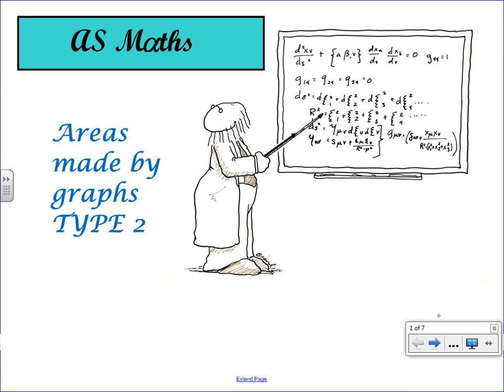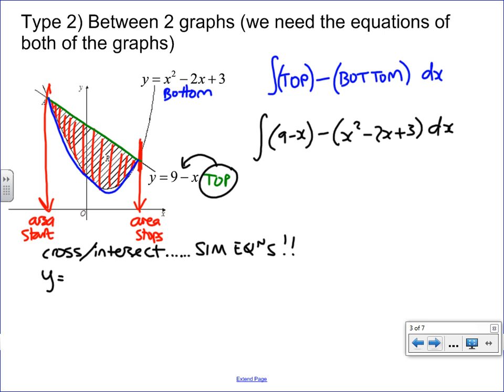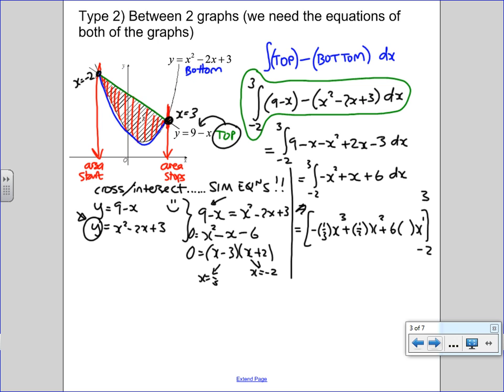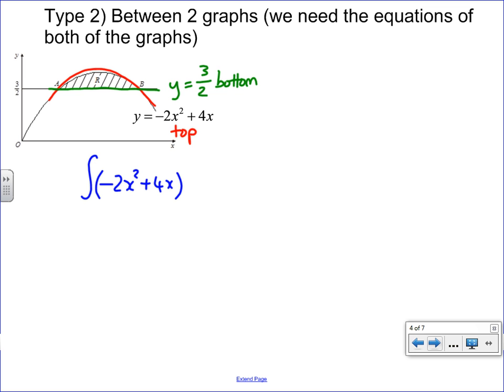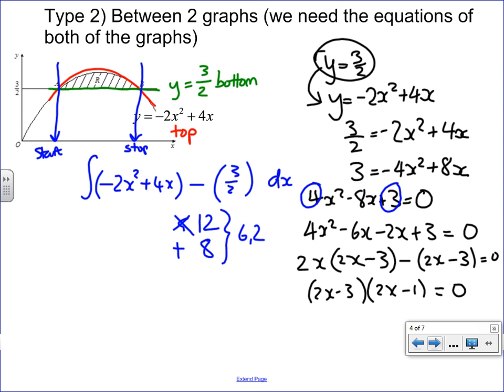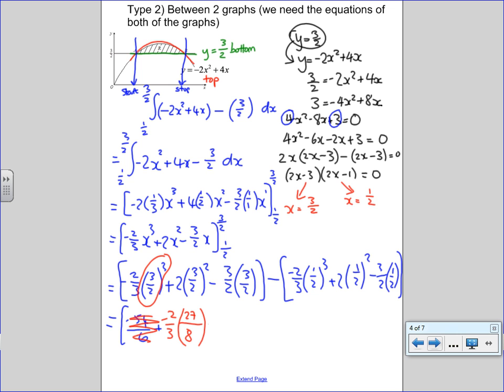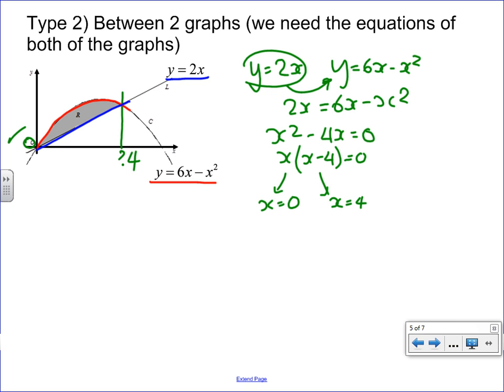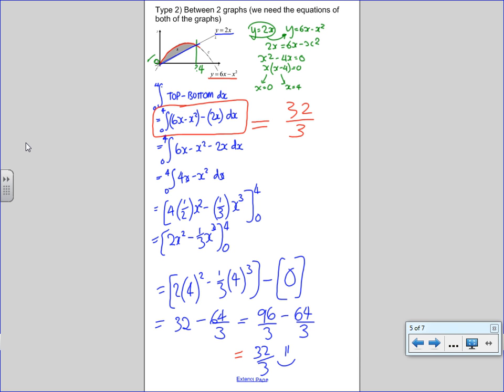Integration Type 2